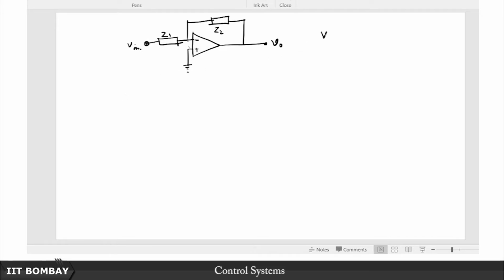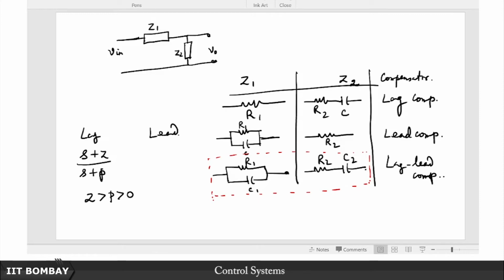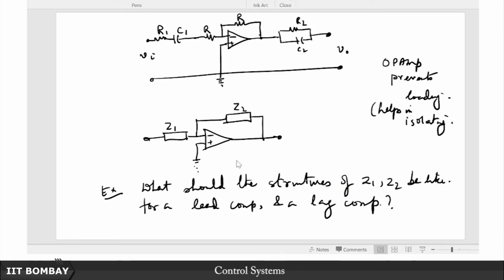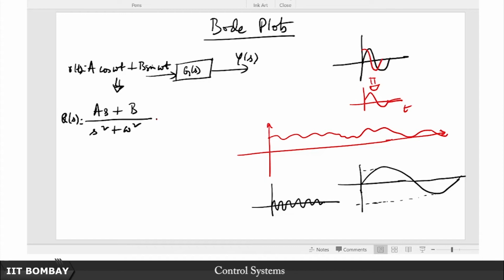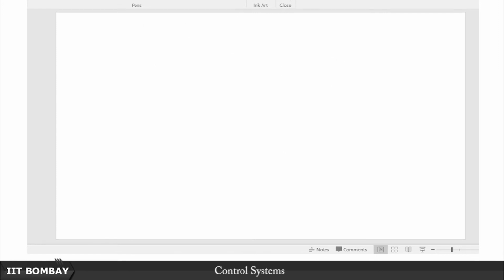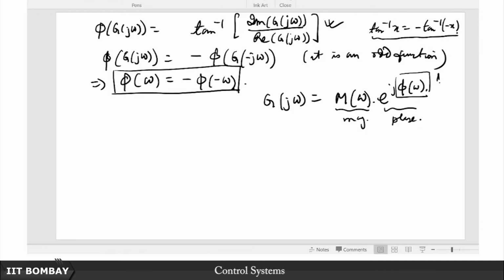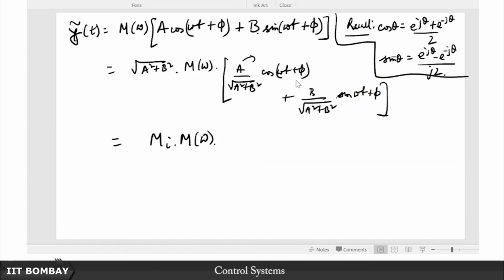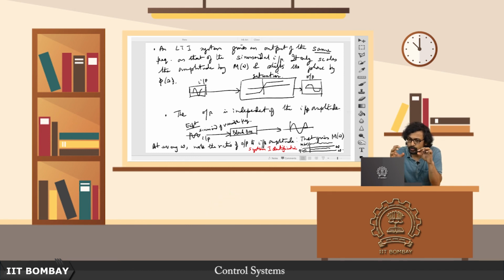Frequency Response: Introduction#swayamprabha